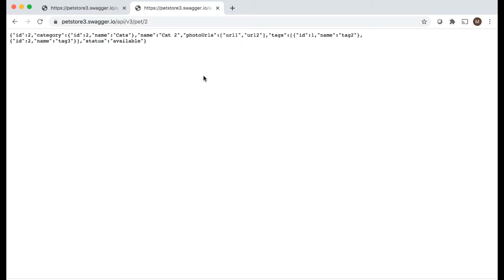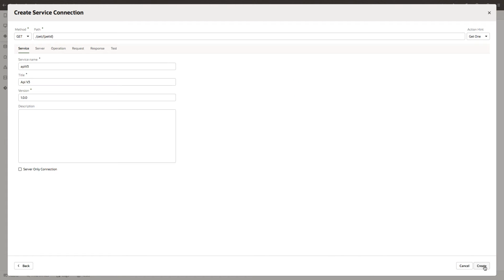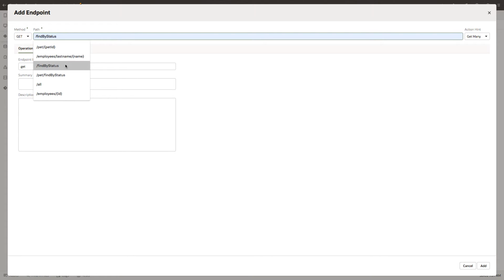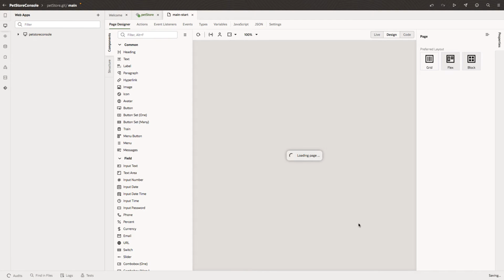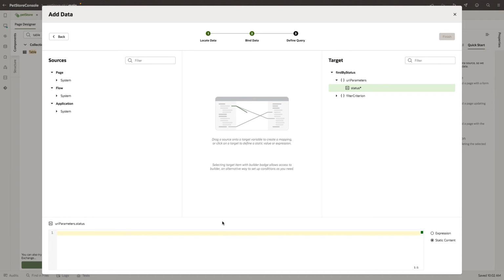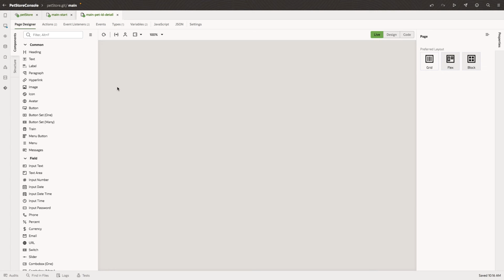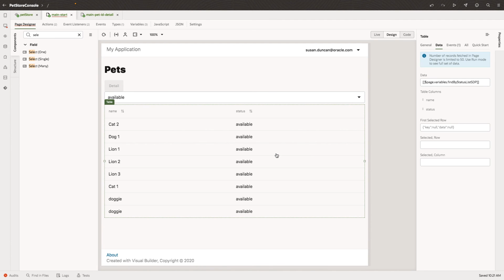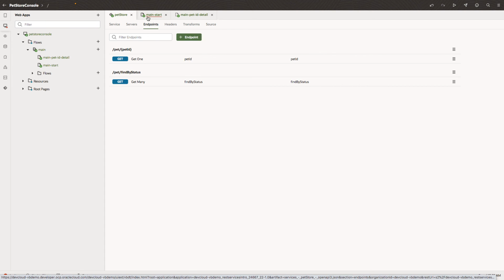Working with REST Services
Creating a web interface to access data from REST services